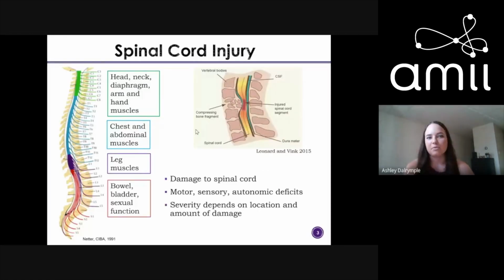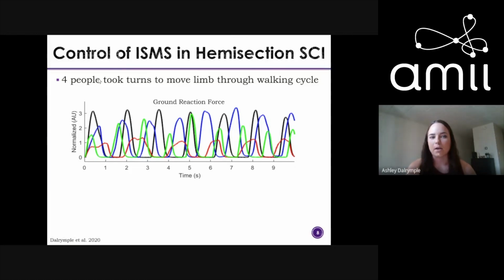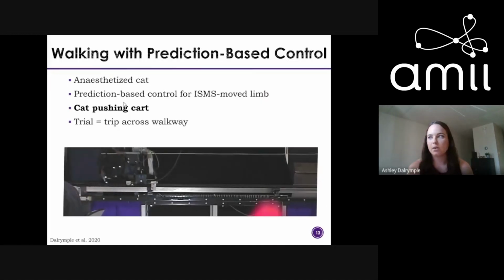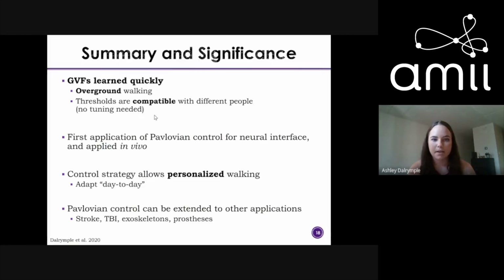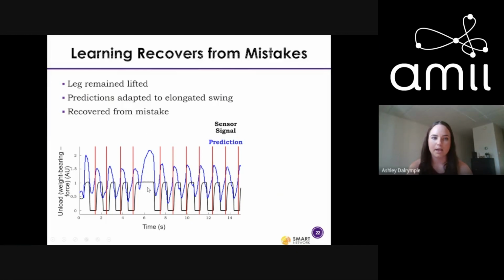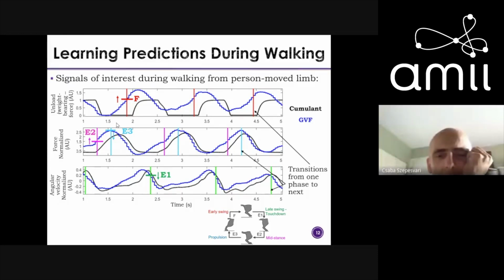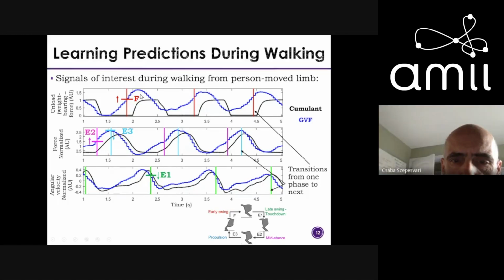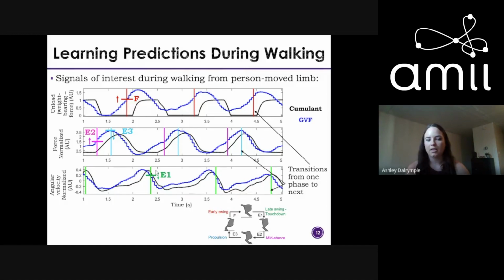The Tea Time Talks: Ashley Dalrymple, Pavlovian Control of Walking (Aug 11)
Ashley Dalrymple speaks at The Tea Time Talks with the presentation "Pavlovian Control of Walking"